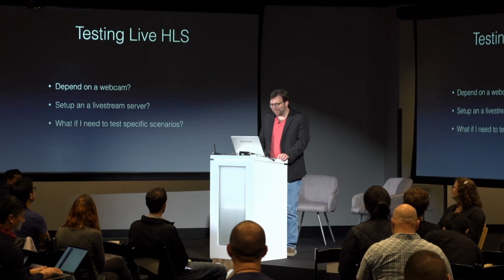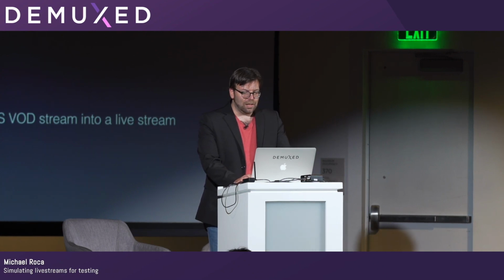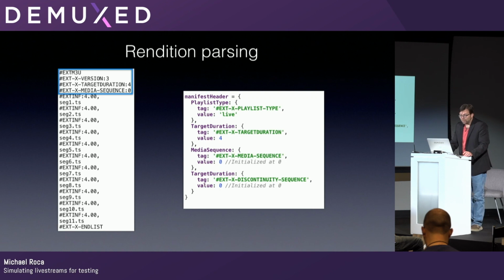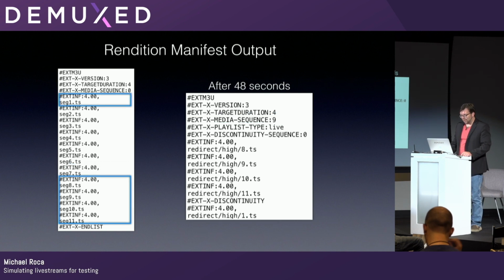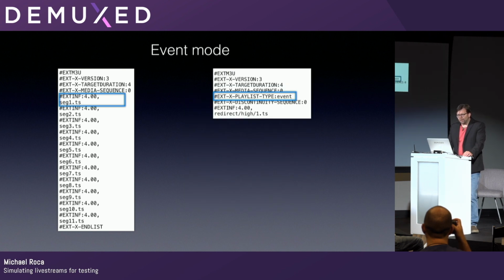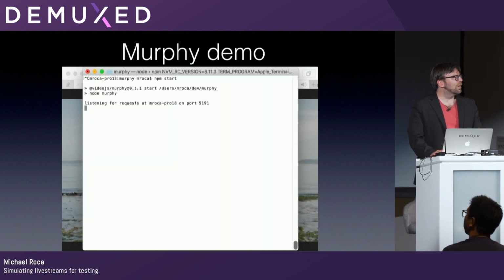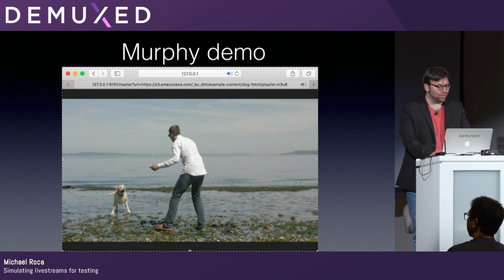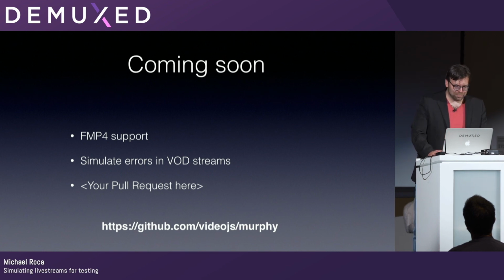Michael Roca - Simulating livestreams for testing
Brightcove has created an open source tool to simulate HLS livestreams for testing purposes. This allows us to more easily reproduce error conditions and simulate bad data. This talk will focus on how our simulator works and how it has aided in weeding out bugs.